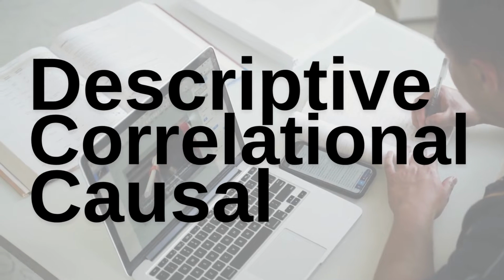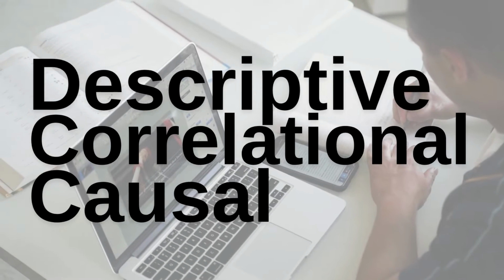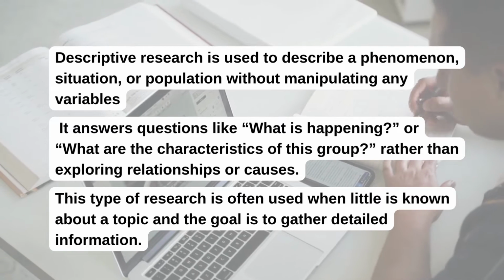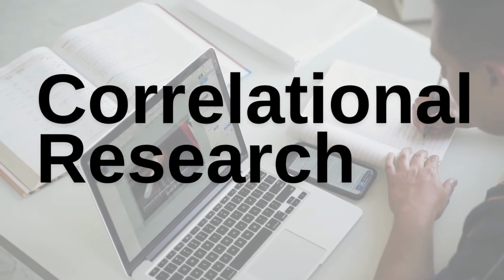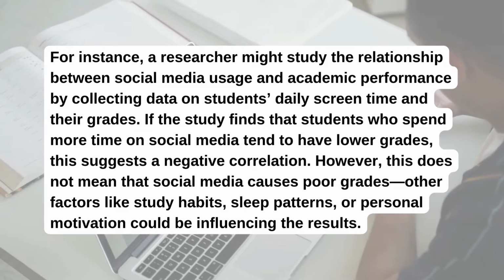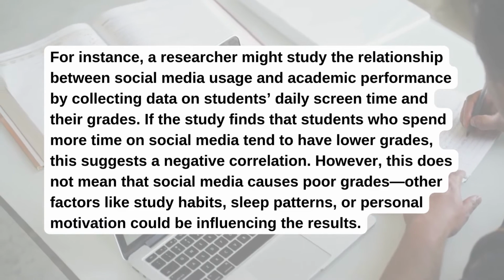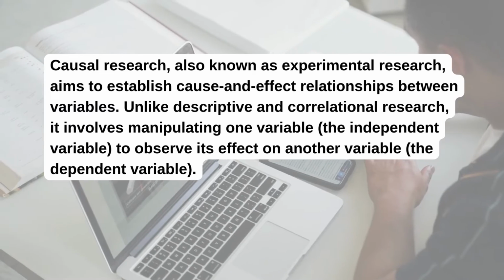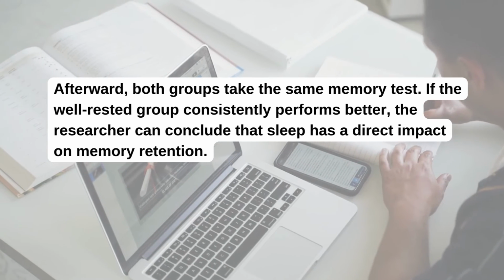Descriptive, Correlational, and Causal Research – Understanding Different Types of Research Designs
Are you struggling to understand the differences between **descriptive, correlational, and causal research**? In this video, we break down each research design, explain their purposes, and provide **clear examples** to help you determine which one to use for your study.

🔹 **Descriptive Research** – Learn how to describe a phenomenon or population without making connections between variables.
🔹 **Correlational Research** – Discover how to examine relationships between variables without proving causation.
🔹 **Causal Research** – Understand how experiments establish cause-and-effect relationships through variable manipulation.

This video is perfect for **students, researchers, and anyone working on a thesis, dissertation, or academic paper**. By the end, you’ll know exactly **when and how to use each research design** in your studies!

💬 **COMMENT** below with your research topic or any questions you have!